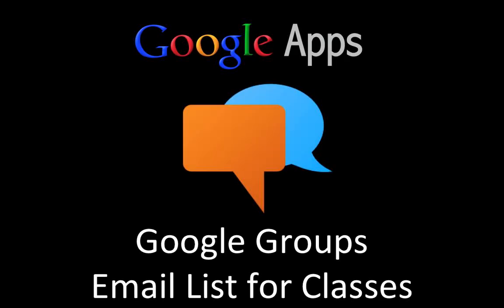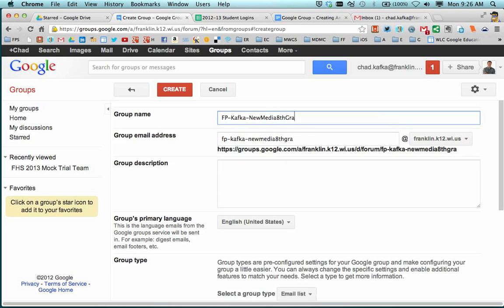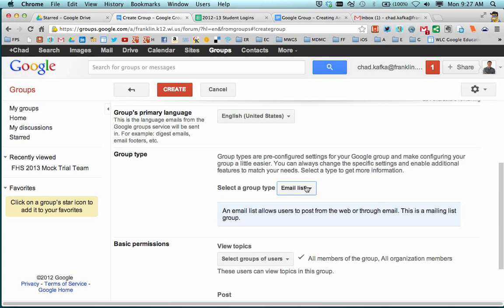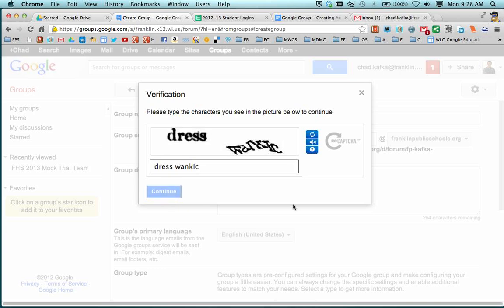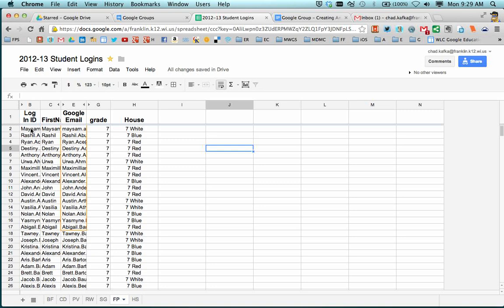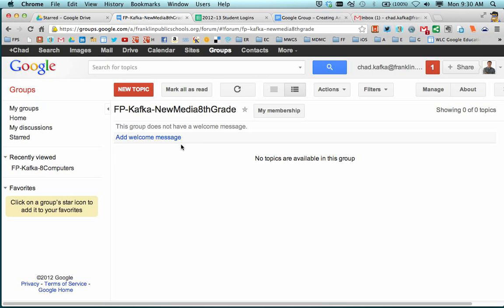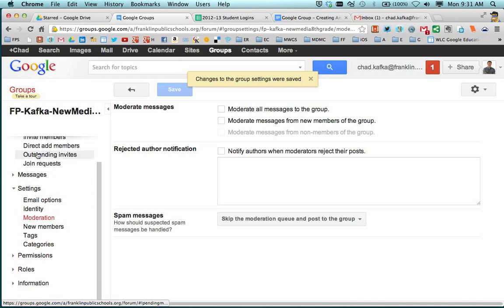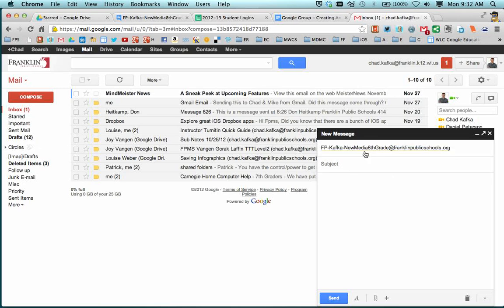Google Groups - Making An Email List Group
This video shows teachers at Franklin how to make a Google Group Email List for sharing files or emailing to a class.